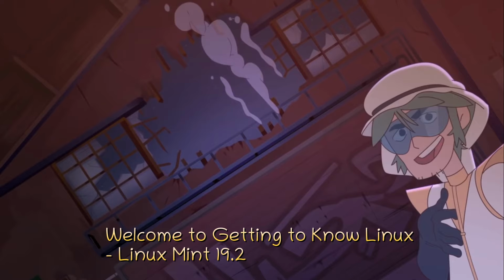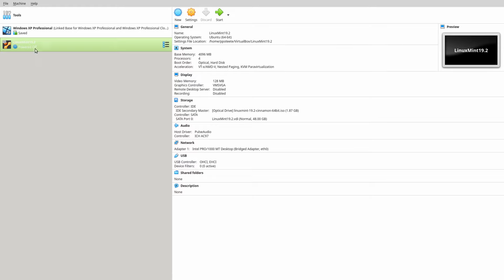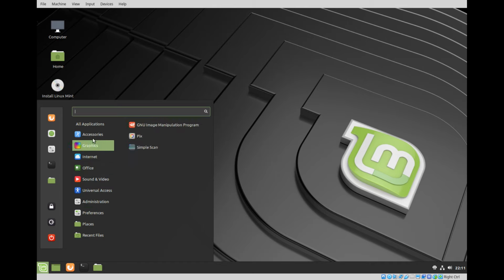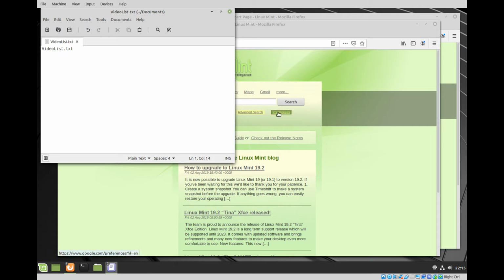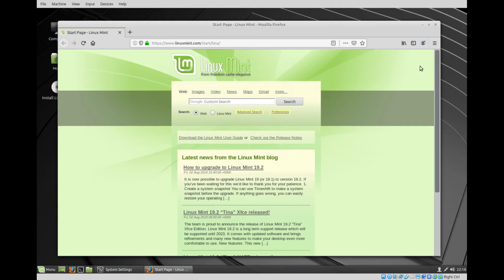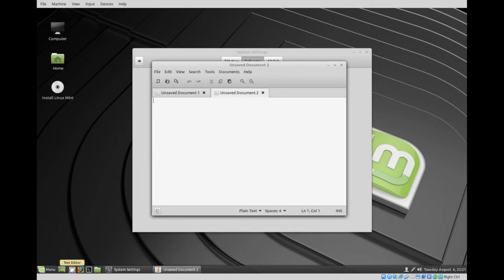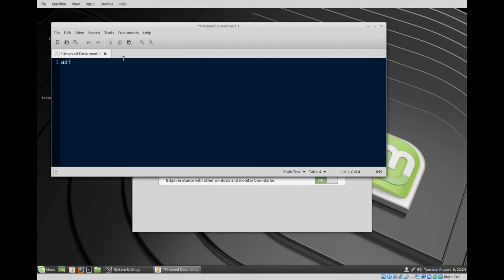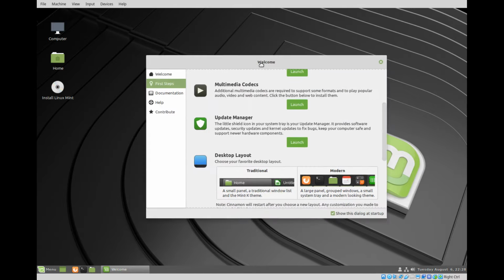Tutorial: An Overview of Linux Mint 19.2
Download Linux Mint 19.2

 Welcome Screen

 System settings: Themes, Settings, Scrollbar Width

 Date/Time
 Hotcorners
 Window Overlap
 Privacy - never forget
 Keyboard - speed
 Power, Screensaver

 Software Sources